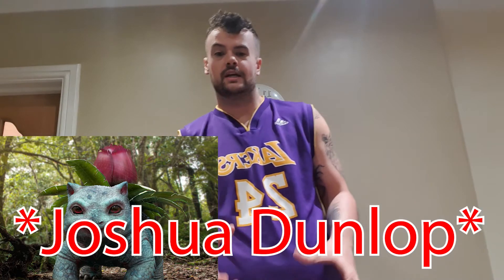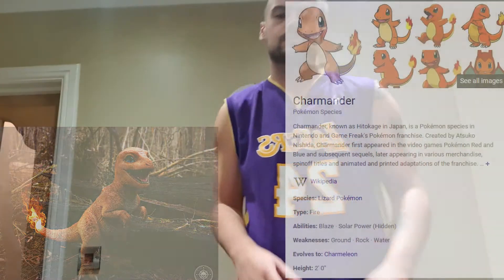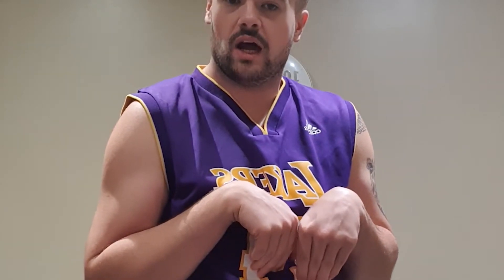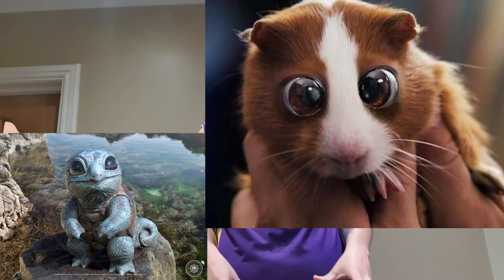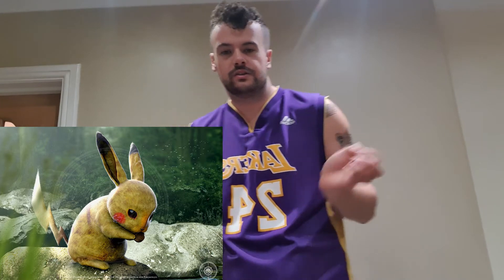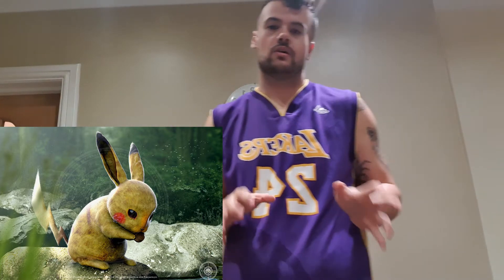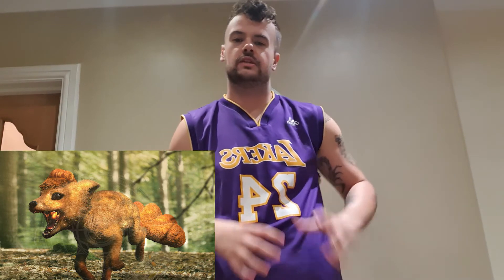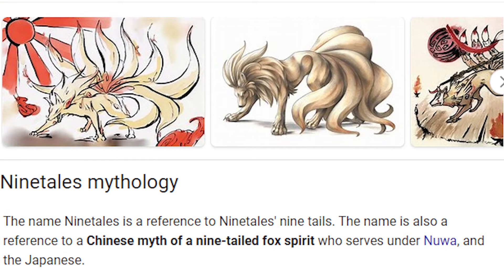Pokemon Is Real!!!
Hi guys! If you like the video or any content I put out make sure you, LIKE, SUBSCRIBE, COMMENT down below and turn push notifications on so you get reminded whenever I upload.

Pokemon are Real

Please leave requests down below for any future video ideas!

Pokemon in real life